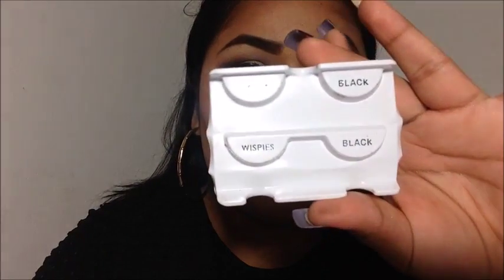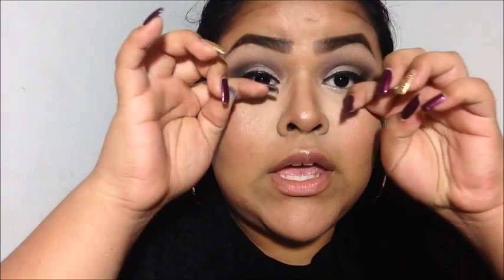New years makeup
Hello as 2015 comes to a close I decided to put up a makeup tutorial for all my girls that want to walk in 2016 looking fly.
hope you guys enjoy this video and I will post more!